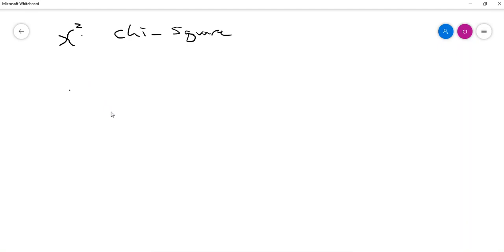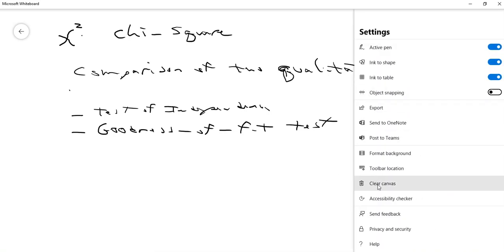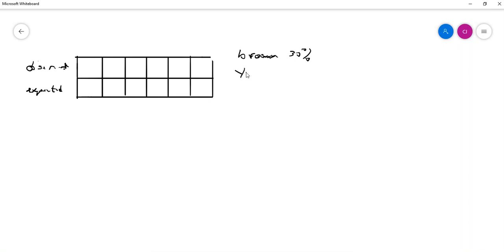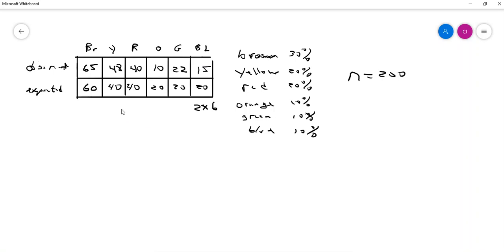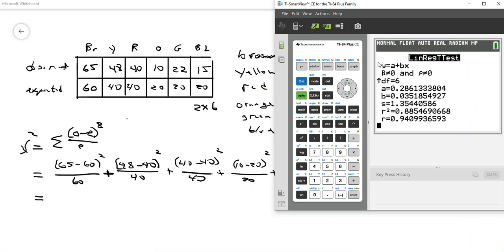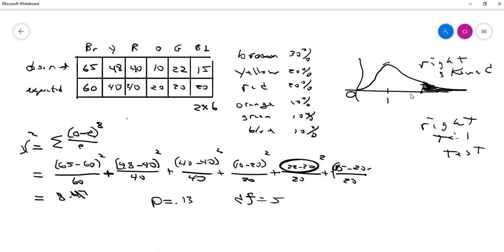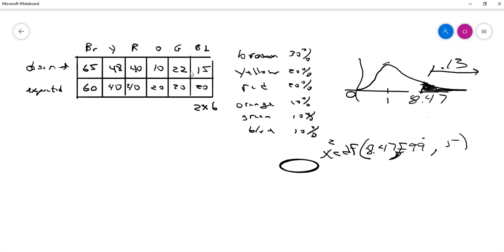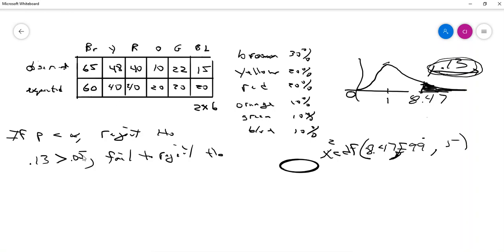Goodness of Fit Video